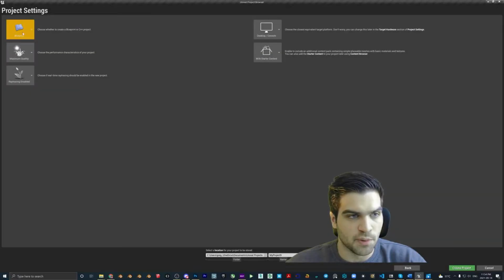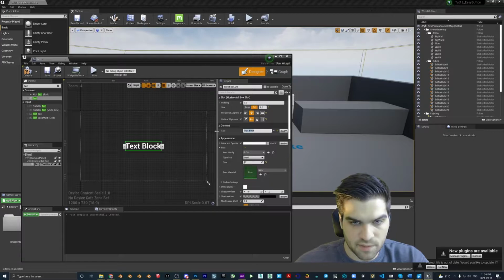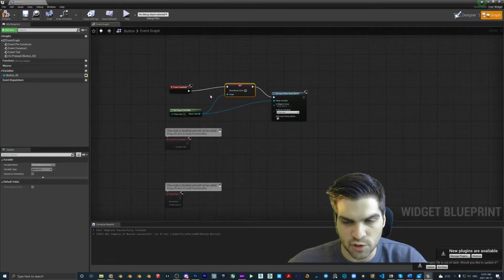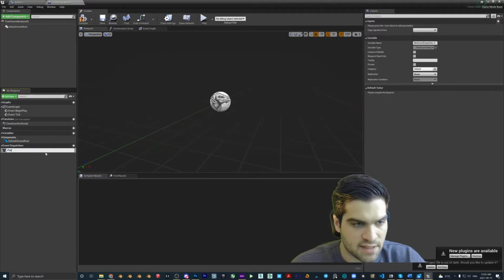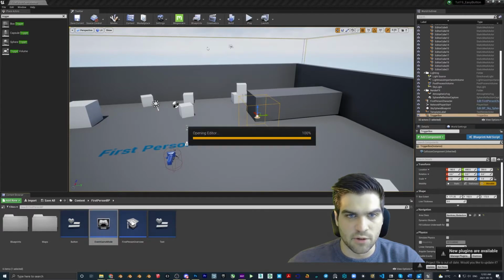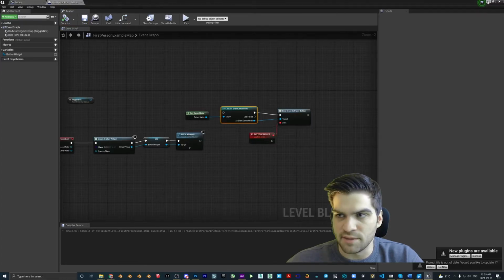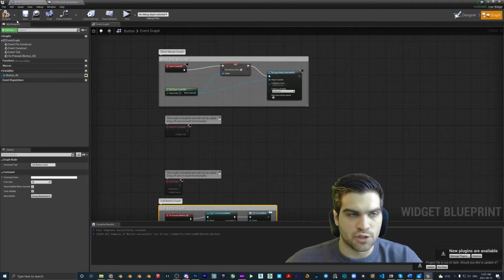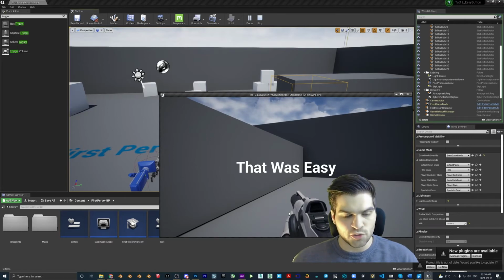CLICKABLE BUTTONS! Part 19 Learning Beginner Unreal Engine! Get Ready for UE5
This one may be a bit weird, but I recommend you run through it a few times! Buttons are a really powerful tool and they are very important to the next handful of tutorials we will be looking through.

Timestamps for the video:
Introduction 0:00
Creating Widgets 1:21
Why We Need A Game Mode Blueprint 2:40
Setting Up Button Blueprints 3:30
Create Event Dispatcher 5:00
Call Press Button in Widget 6:10
Create Trigger Box 6:30
Level Blueprints 6:56
ADD CUSTOM EVENT 7:45
Testing Widget 8:25
Finishing Level Blueprints 8:55
Make Sure Mouse Boolean Is TRUE (Checked) 9:35
Why The Button Isn't Working 10:03
Change Game Mode Override 10:15
Conclusion 11:18